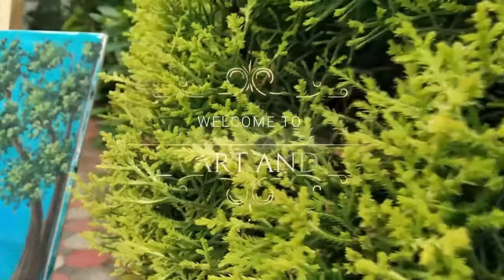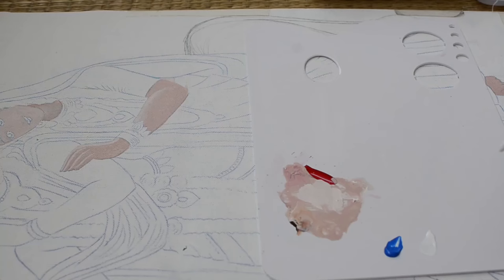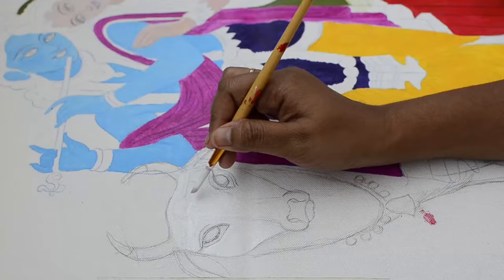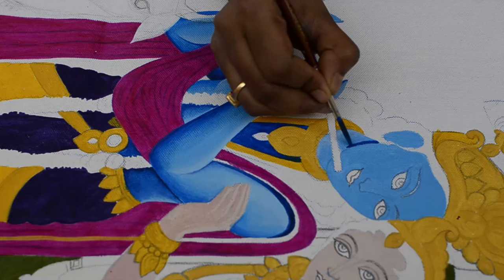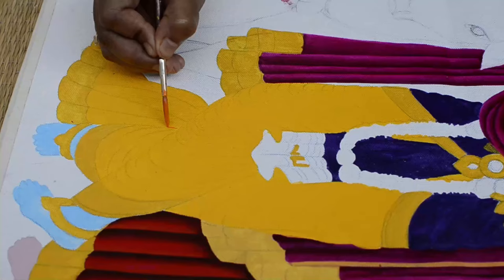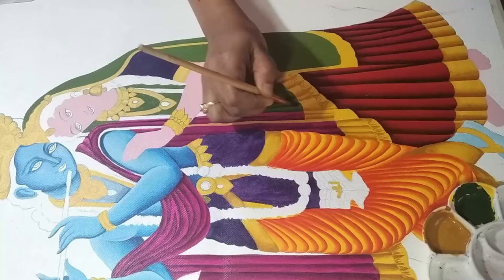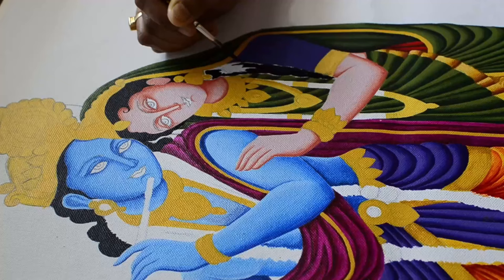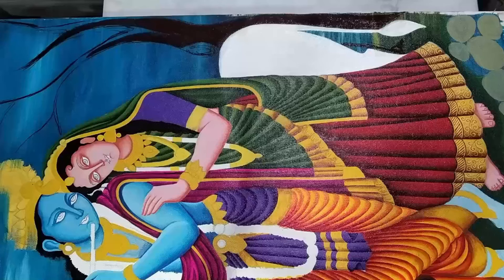Radha Krishnapainting Part 1 |Acrylic on canvas | Radha Krishna Painting Step by Step for beginners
Follow me and do share your recreation with me on my Instagram and Facebook

Material list and link:
Canvas Board and roll
Acrylic Paints Set
Brush
Varnish
Color Palette
Masking tape
Easel
Dot Painting Tool
3D outliner

Few Acrylic paint you should have :
Black

* ALL RIGHTS ARE RESERVED. ANY COPYING AND / OR RECREATING OF THE CONTENT FOR COMMERCIAL USE SHOULD BE SUBJECT TO PROSECUTION.